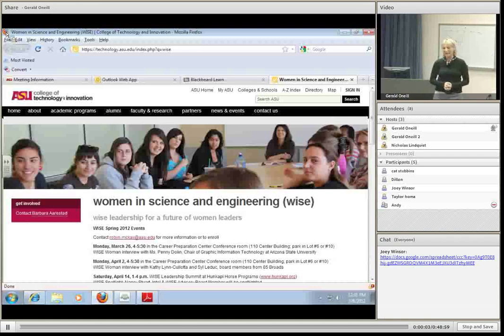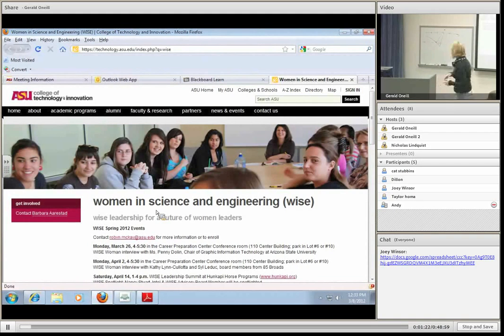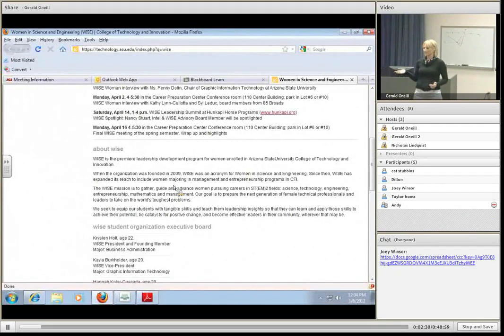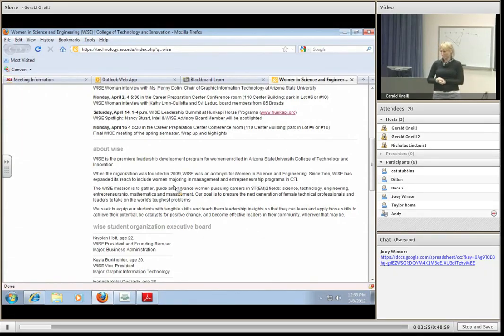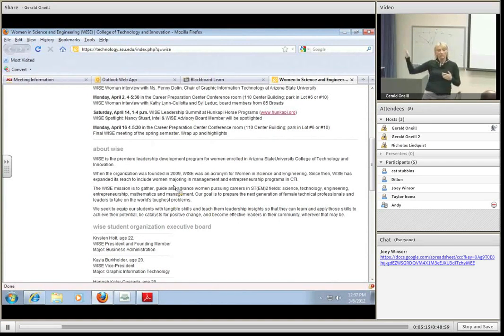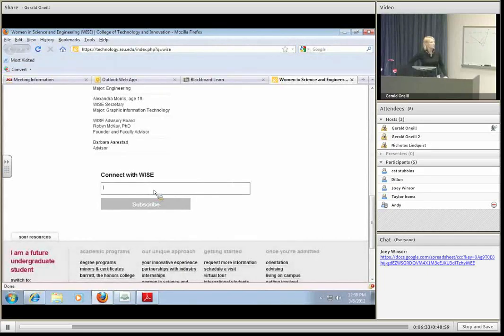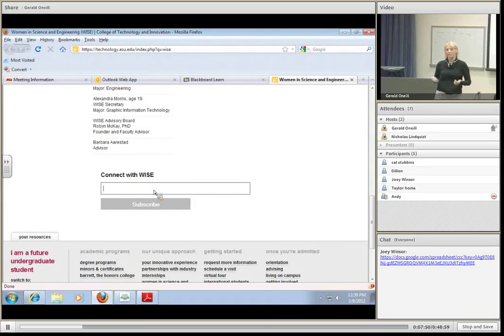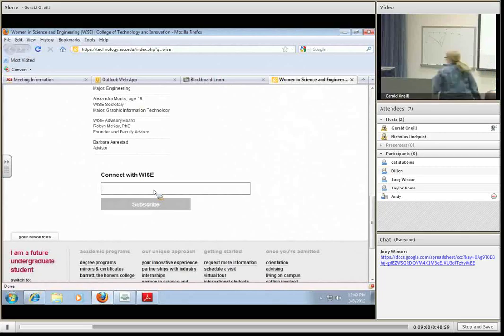Susan Brooks ASU Guest Lecture Part 1 (of 4)